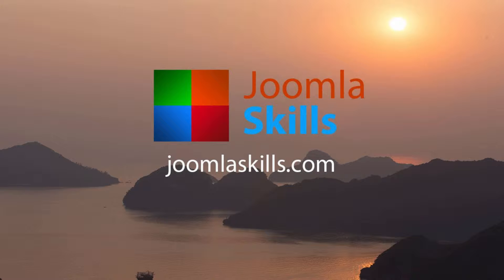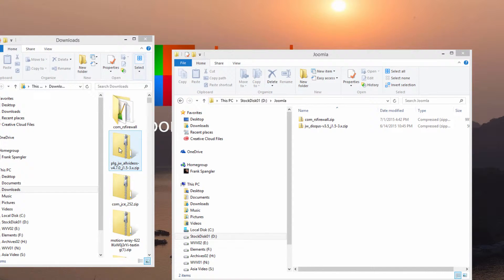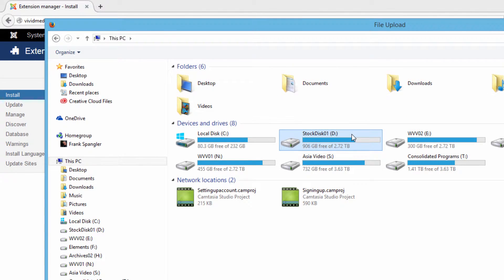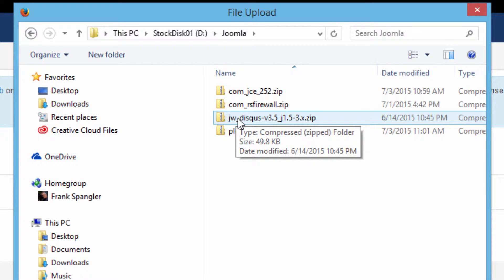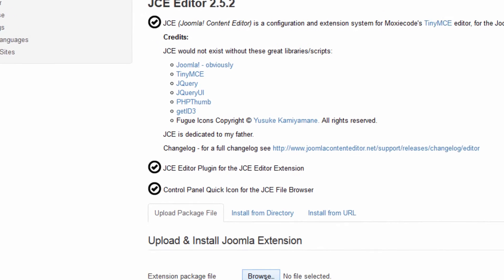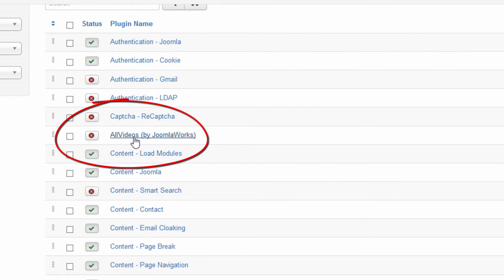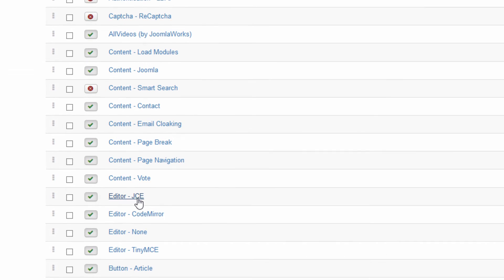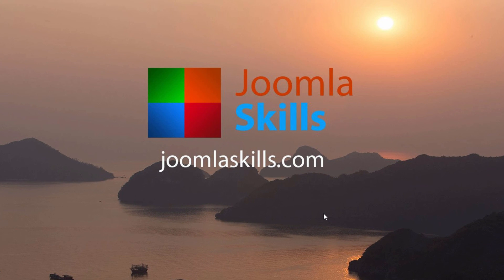How to Install Extensions in to Joomla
This video tutorial will demonstrate how to install extensions or "Plug ins" in to your Joomla 3 package, using the Extensions Manager.